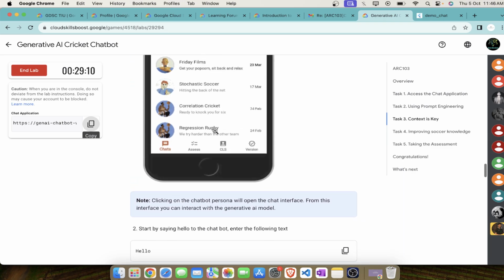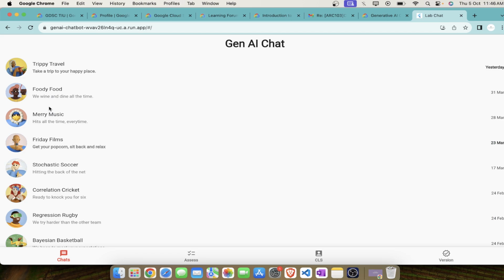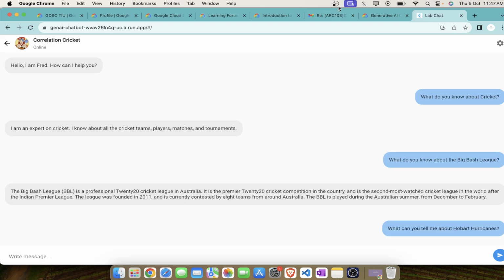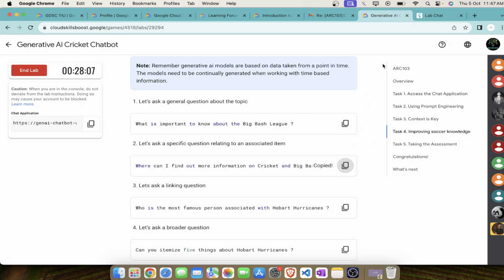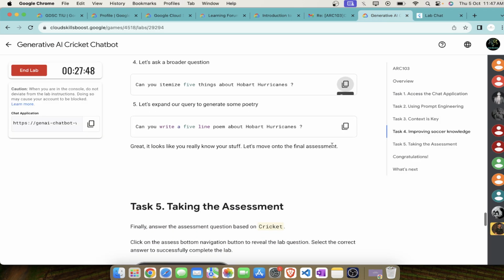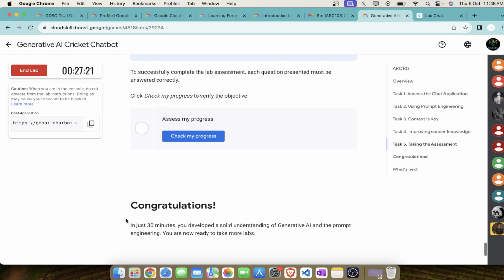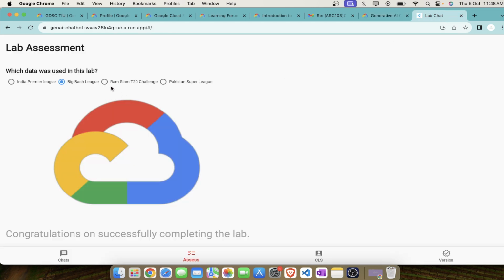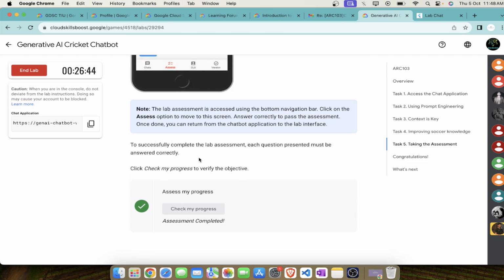Lab Solution of Generative AI Cricket Chatbot | Google Cloud Study Jams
Lab Solution of Generative AI Cricket Chatbot

►ABOUT ME:
   - Subhranil Paul ( Age 21)
   - Kolkata,West Bengal
   - College Student ( CSE Integrated M.tech 4th Year )
   - Lead of Google Developer Students Club TIU